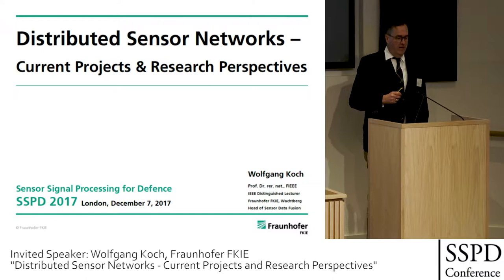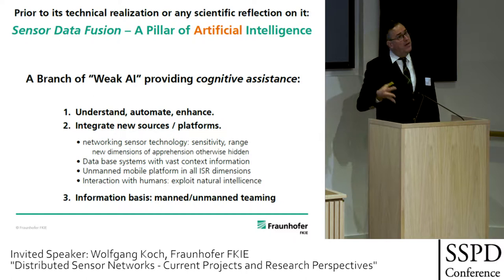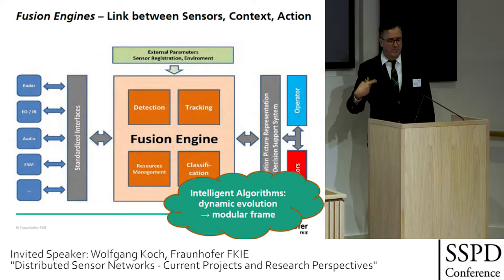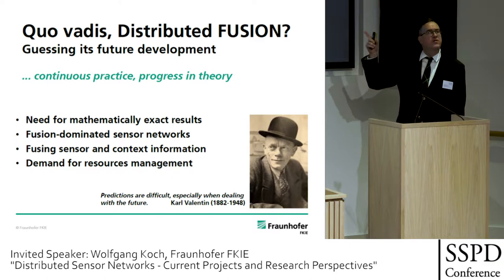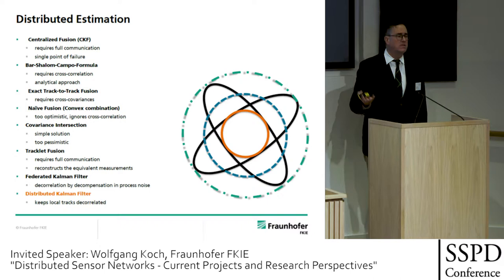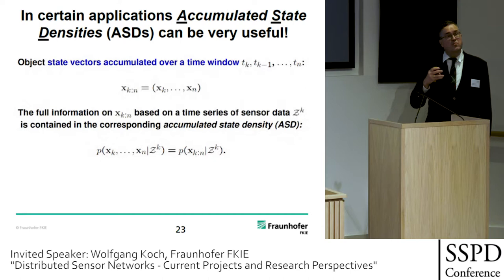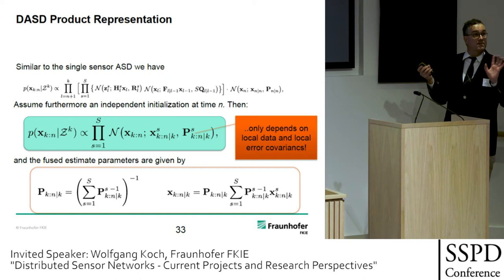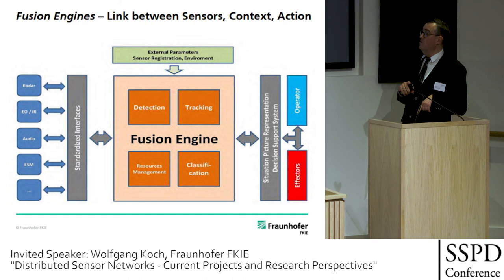SSPD 2017 Speaker: Prof. Wolfgang Koch, Fraunhofer FKIE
Sensor Signal Processing for Defence 2017 Conference invited speaker Prof. Wolfgang Koch gives lecture on 'Distributed Senor Networks - Current Projects and Research Perspectives.'

Edited and Produced by Vivid Science Productions.